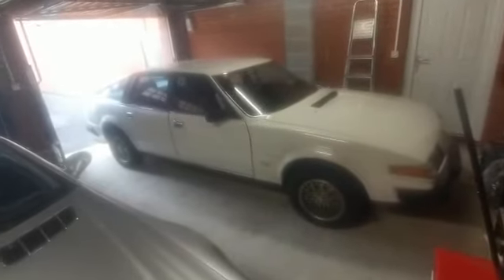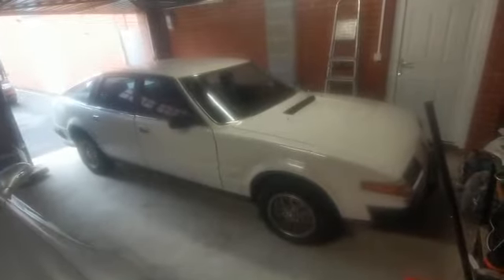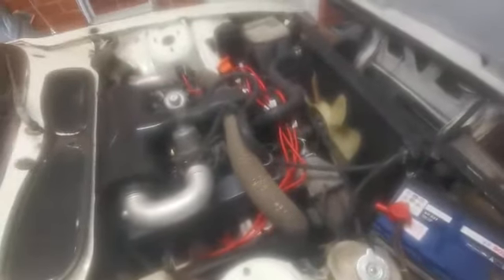rover sd1 3500S v8 collection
rover v8